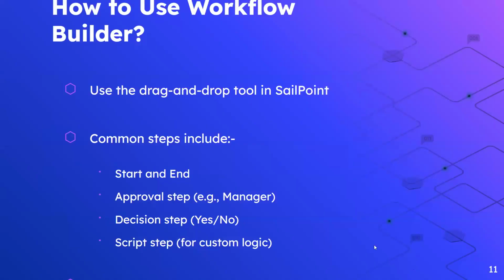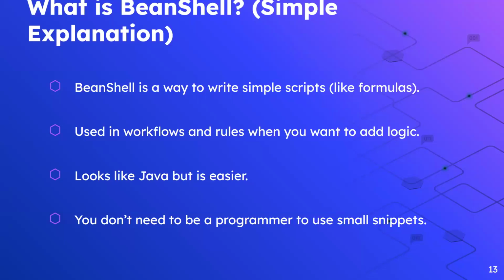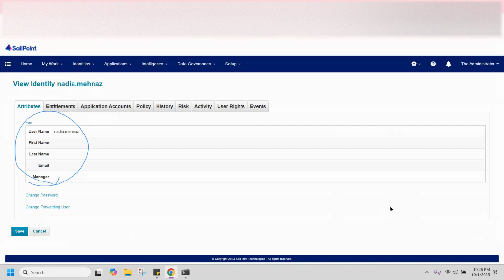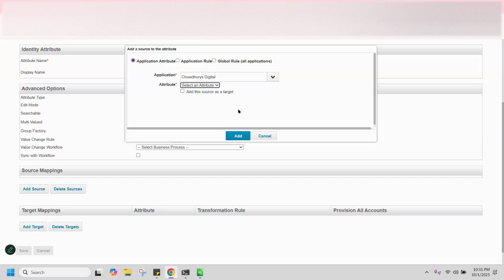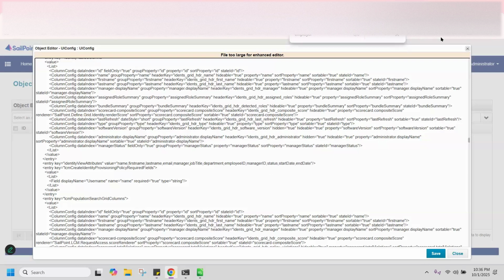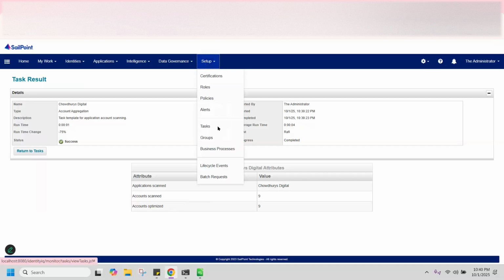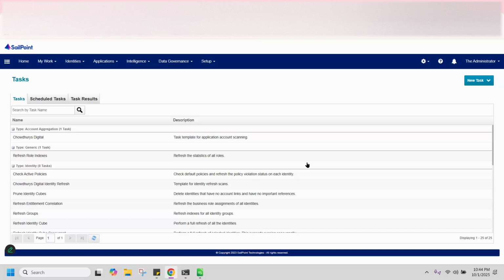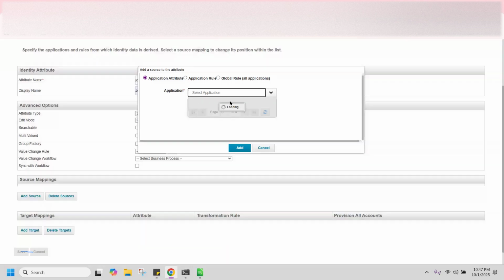SailPoint IdentityIQ Tutorial: Understanding BeanShell & Workflow Customization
SailPoint Workflows: The Expert Guide to Identity Governance & BeanShell Scripting

In the high-stakes world of modern cloud computing and enterprise cybersecurity, relying purely on manual request logging or unmonitored baseline application settings is beginner-level. True mastery begins when you can convert complex, multi-tiered access requests, custom lifecycle events, and automated user notification channels into a striking, professional-grade visual document matrix that your engineering team can audit and monitor at a single glance.

You attempt to construct a customized governance loop, but without a clear handle on primary backend logic mechanics and scripting engines, your environment architecture breaks down. By the time you realize that your system validation scripts look completely flat instead of highlighting clear execution paths and automated task hand-offs, your cloud testing workspace has already failed to communicate its core access value to your target milestones.

The good news? You can deliver stunning, professional automation frameworks by mastering the execution of visual process workflows and lightweight backend scripting logic.

In today's session, I am pulling back the curtain on template deployment boundaries, visual drag-and-drop orchestration, and live attribute parsing tools within debugging panels. I am showing you exactly how to move beyond basic user profiles and implement a polished, combat-ready infrastructure mapping hub that links major cloud directories with active application accounts. This is about total control over your shared administrative layout style, eliminating custom calculation clutter, and understanding the presentation logic of complex qualitative identity metrics under production auditing constraints.

Specifically, you are going to learn:
1. The Workflow Orchestration Blueprint: Engineering request transition paths across submission triggers, multi-tier approvals, automated provisioning blocks, and manager notifications.
2. Lightweight Scripting Frameworks: Deploying BeanShell scripting syntax rules to write human-readable formula shortcuts inspired by baseline Java methods.
3. Out-of-the-Box Tooling Standards: Leveraging built-in identity request templates and automated manager certifications to enforce absolute consistency across corporate roles.
4. Active Directory Aggregation: Refreshing local identity warehouses via delimited text files to populate core first-name and last-name metadata fields.
5. Workspace Troubleshooting Workflows: Navigating system schema maps inside global mapping frames to isolate and resolve custom attribute synchronization errors.

The best part? I am walking you through real-time interface operations, from executing active task summaries to debugging missing jar files and field visibility boundaries during active laboratory blocks.

Video Timestamps
00:00 – Introduction: Outlining continuous system monitoring goals and verifying data logging rules
00:58 – Workflow Lifecycle Engineering: Designing request structures across approval nodes and provisioning
02:24 – Visual Process Customization: Using drag-and-drop canvases to build custom business rules
04:05 – Identity Engine Comparison: Programmatic Okta workflow cards vs. SailPoint variables
05:09 – Out-of-the-Box Template Integration: Deploying built-in joiner templates to automate birthright access
06:02 – BeanShell Scripting Theory: Introducing the backend syntax rules of lightweight formula scripts
07:04 – Custom Text Formula Logic: Using streamlined code to build passwords and automate email string formats
25:40 – Hands-On Database Execution: Refreshing task result logs inside localized deployment environments
27:51 – Identity Warehouse Auditing: Reviewing active employee records to confirm parsed metadata details
29:59 – Attribute Synchronization Troubleshooting: Opening global system mappings to audit missing source properties
32:27 – REST API Roadmap Discovery: Detailing upcoming web services integrations and single sign-on milestones
33:09 – Session Conclusion: Coordinating next-day laboratory schedules and finalizing project tracking delivery